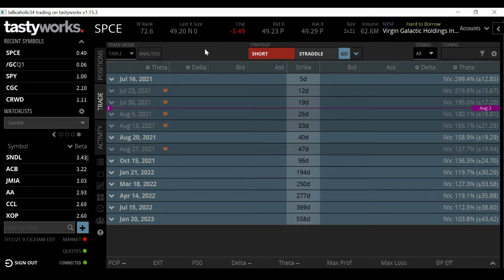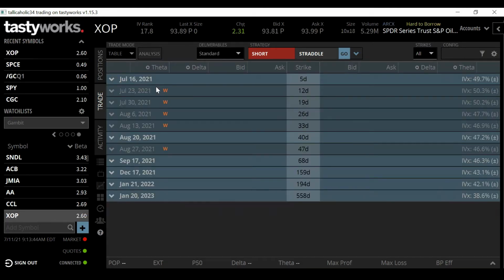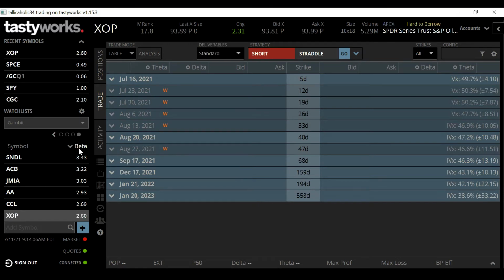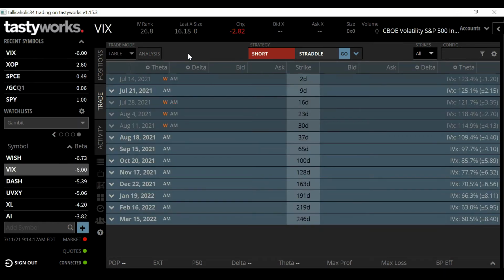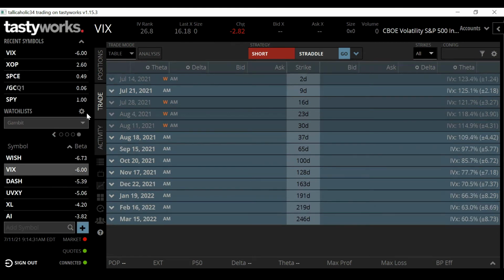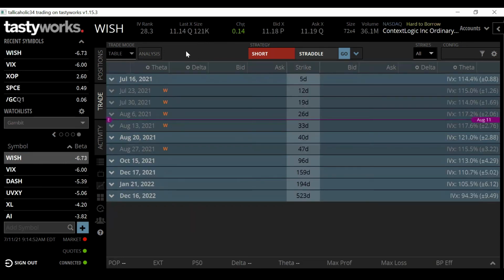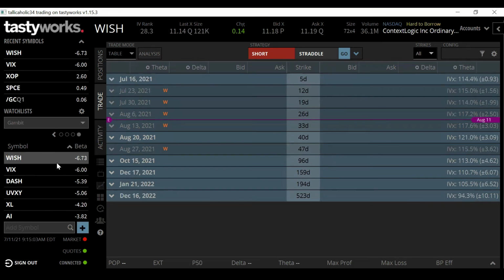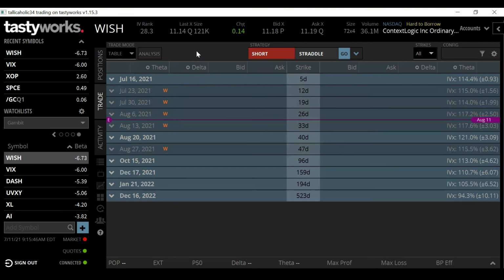WHAT IS BETA